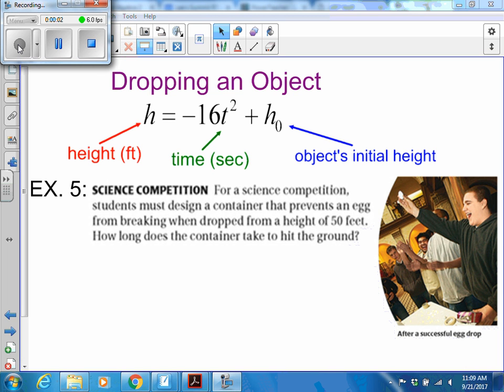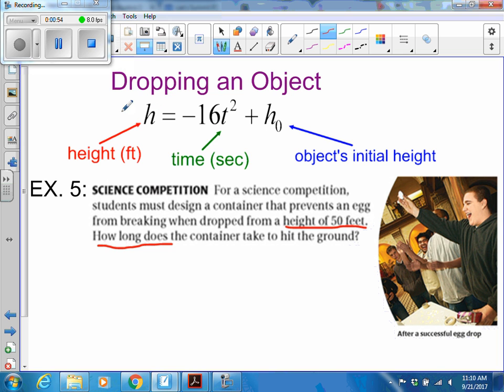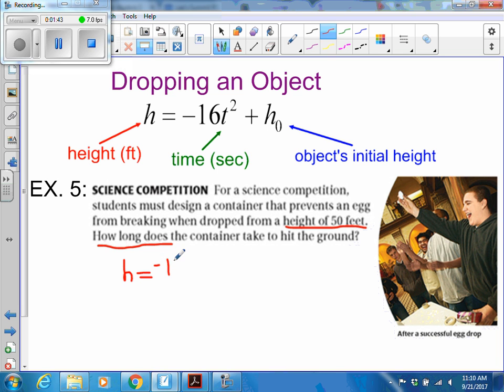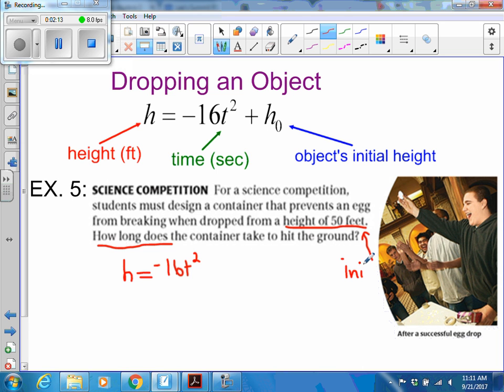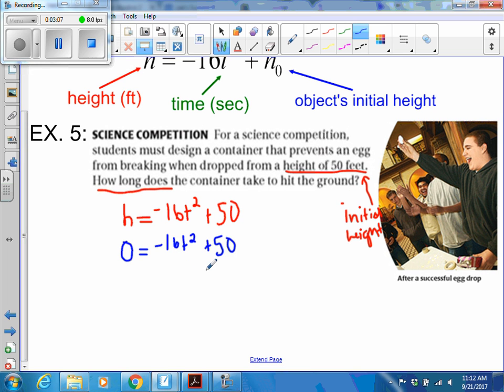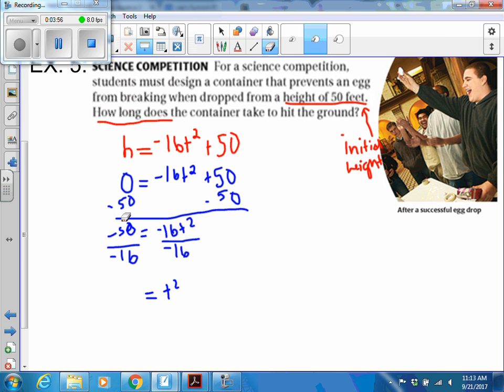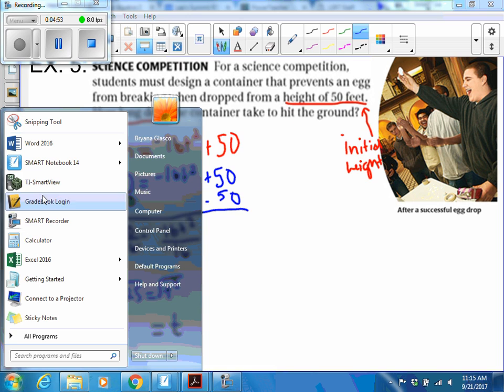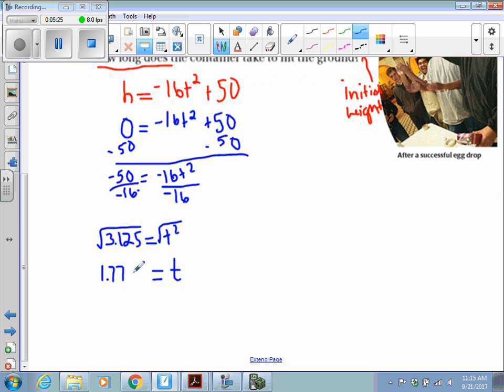AS Algebra 2: 1.5 Ex. 5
Quadratic Equation Word Problem